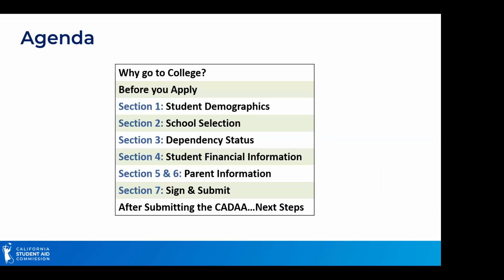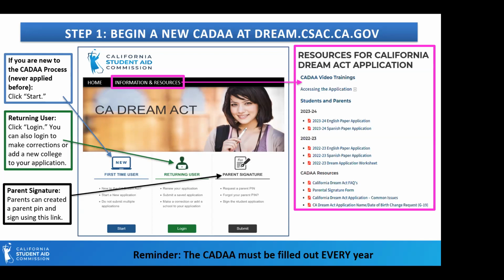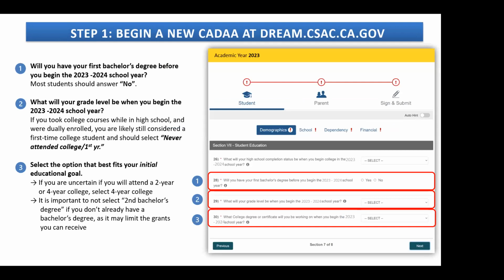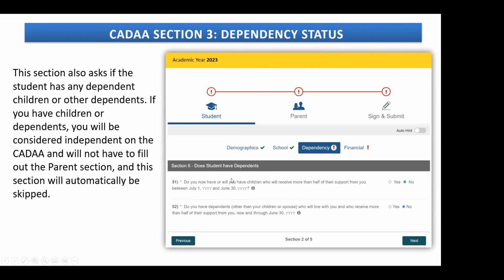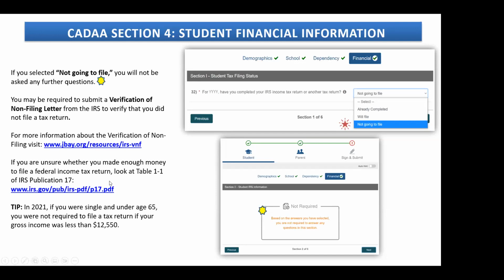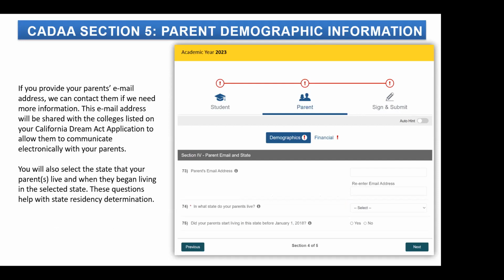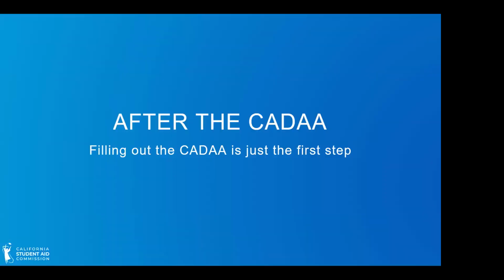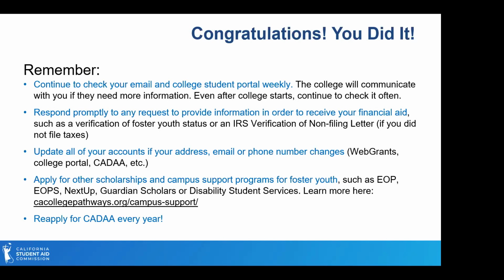Line-by-line review of the 2023-24 California Dream Act Application (CADAA)”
Click the “Show More”  button for timestamps to jump to specific topics within the video.
This comprehensive webinar reviews application questions in all sections of the CADAA: Student Demographics and AB 540 eligibility, School Selection, Dependency Status, Student and Parent Financial Information, and the electronic pin signature process”.

CA Dream Act Application (CADAA) Line-by-Line  Webinar

Timestamp by Topic

Listed below you will find a timestamp for specific areas of the webinar recording to make it easier for you to find answers to specific questions.

BEFORE YOU APPLY
0:00 - Welcome & Overview
5:14 - All in for Financial Aid
6:32 - Filing the Correct Application
7:41 - Definition of California Dream Act
8:53 - AB 540 Requirements
10:43 - CADAA Information Is Private
11:31 - When to Apply
12:54 - What to Have When Applying
15:00 - CADAA Application Options
15:53 - Dream Act Website: Getting Started
17:30 - Eligibility for CADAA
19:20 - Creating a User Account
21:43 - Challenge Questions
22:10 - TIP: Items to Save
22:53 - Beginning a New CADAA
23:15 - Choosing the Academic Year
24:46 - TIP: Avoiding Common Mistakes

Section ONE: Student Demographics
25:12 - Overview
24:46 - CA Residency
27:31 - Statewide Student ID
28:41 - Drivers License
28:56 - Citizenship Status
29:46 - Educational Status: 1st Degree?
31:46 - Parent Educational Level

Section TWO: School Selection
34:03 - School Selection
34:33 - High School Attended
35:07 - School Selection

Section THREE: Dependency Status
39:37 - Dependency Status
39:43 - Dependency Determination
40:51 - Dependency Questions
43:13 - Household Size (student)
45:46 - Student Homelessness Filter
46:06 - Unaccompanied Student or Homeless
47:49 - No Contact with Parents Notice
49:54 - Foster Youth & Chafee Grant

Section FOUR: Student Finances
51:10 - Student Financial Information
51:43 - Student Income & Taxes 2021
54:40 - Student Not Filing: over IRS Limits
57:36 - Student Income from Work (W9 or 1099) & Assets
58:31 - Student Additional Income (Taxed & Untaxed)
1:00:42 - Student Federal Benefits
1:01:02 - Student Dislocated Worker
1:02:06 - Student Change in Income

Sections FIVE & SIX: Parent Info
1:06:24 - Parent Info
1:06:34 - Parental Marital Status
1:08:36 - Parent Demographics
1:09:19 - Household Size (Parent)
1:10:52 - Parent Financial Information
1:11:58 - Parent Not Filing: Over IRS Limits
1:14:24 - Parent Assets
1:14:50 - Parent Additional Income (Taxed & Untaxed)
1:16:11 - Parent Federal Benefits

Section SEVEN: Sign & Submit
1:18:20 - Sign & Submit
1:20:06 - SSN not required
1:20:46 - Parent Signature

NEXT STEPS
1:21:44 - After You Submit
1:22:00 - CA Student Aid Report (SAR)
1:23:11 - AB 540 Affidavit
1:24:08 - Summary of CADAA Process
1:30:22 - Check Your Status at WG4S
1:32:18 - To Do List for WG4S
1:30:40 - Reminders